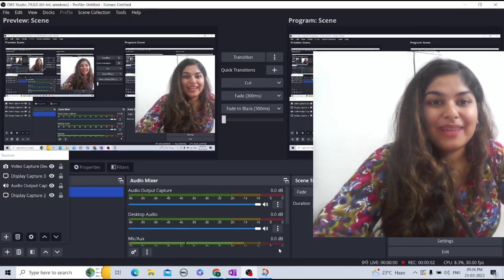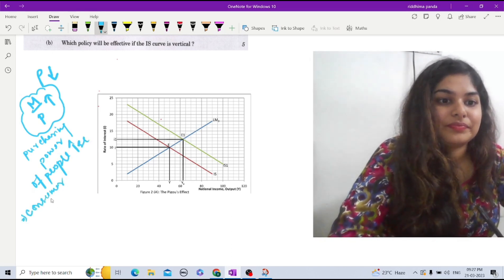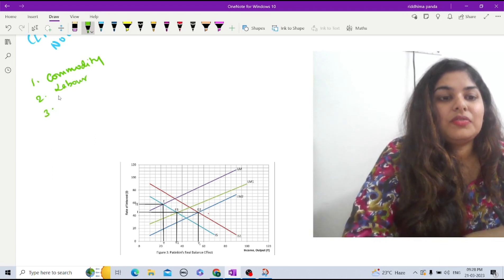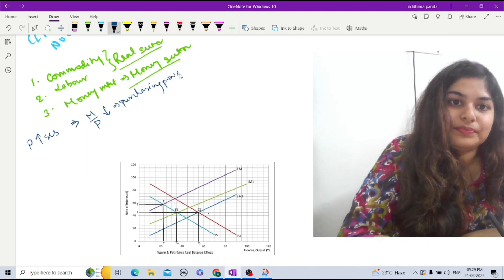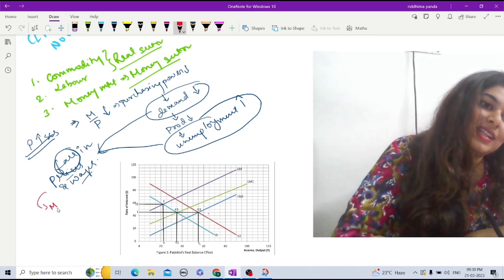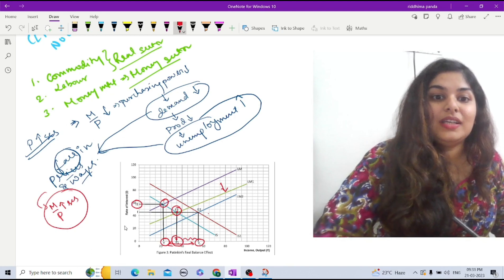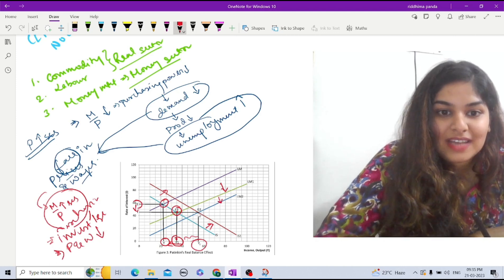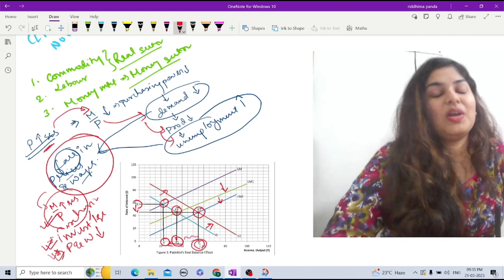Real Cash Balance Effect_ Indian Economic Service_ General Paper 2_ Solutions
The real cash balance effect, also known as the real balance effect, is an economic concept that describes how changes in the purchasing power of cash balances can affect aggregate demand and the overall level of economic activity in an economy.

The real cash balance effect is based on the idea that people hold a portion of their wealth in the form of cash, which they can use to purchase goods and services. When the value of cash balances increases, due to a decline in prices or an increase in the nominal money supply, the real value of cash balances also increases. This means that people can purchase more goods and services with the same amount of cash, which leads to an increase in aggregate demand.

Conversely, when the value of cash balances decreases, due to an increase in prices or a decrease in the nominal money supply, the real value of cash balances also decreases. This means that people can purchase fewer goods and services with the same amount of cash, which leads to a decrease in aggregate demand.

The real cash balance effect is an important concept in macroeconomics, as it helps to explain how changes in the money supply and prices can affect the level of economic activity in an economy. When the real value of cash balances increases, people tend to spend more money, which leads to an increase in aggregate demand and economic activity. Conversely, when the real value of cash balances decreases, people tend to spend less money, which leads to a decrease in aggregate demand and economic activity.

The real cash balance effect is also related to the concept of the velocity of money, which measures the rate at which money circulates through the economy. When the real value of cash balances increases, people tend to spend more money, which increases the velocity of money and leads to a multiplier effect on aggregate demand. Conversely, when the real value of cash balances decreases, people tend to spend less money, which decreases the velocity of money and leads to a negative multiplier effect on aggregate demand.

📌WHATSAPP AT

FOR

 📚   STUDY MATERIALS